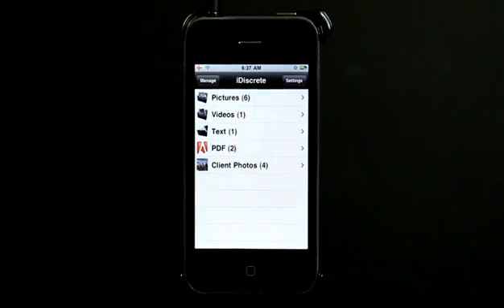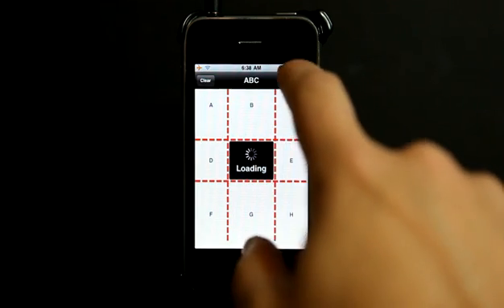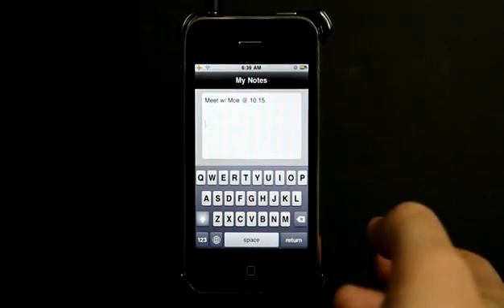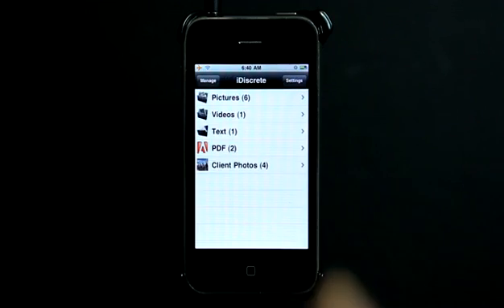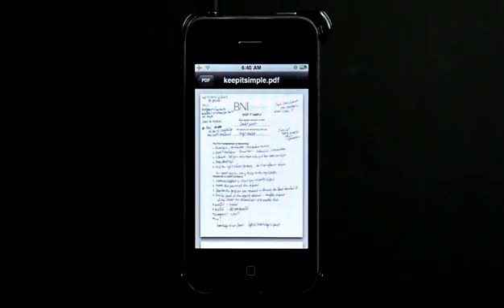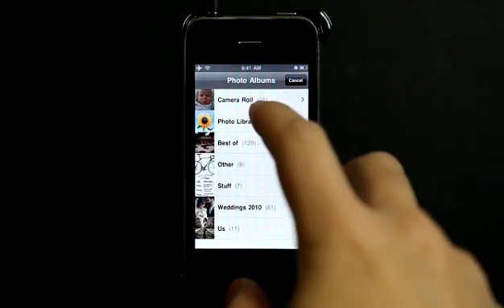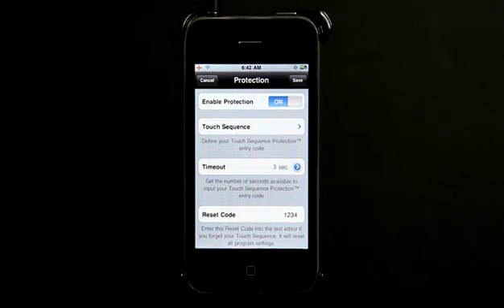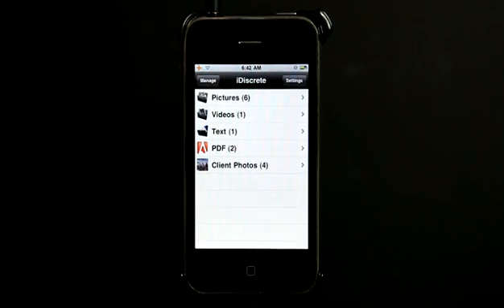iDiscrete iPhone App Demo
iDiscrete is the most fully featured privacy application available in the App Store. Use it to protect images, videos, documents and presentations.